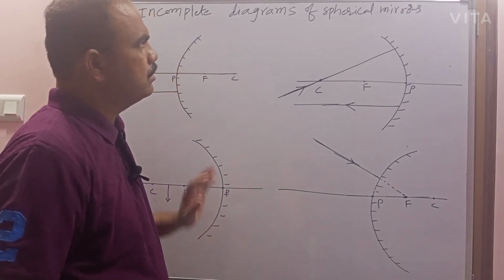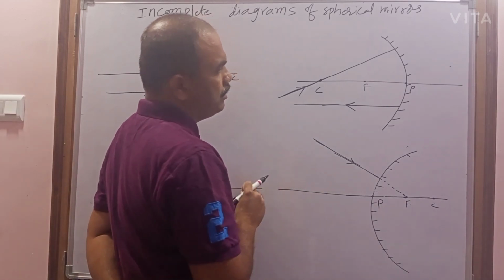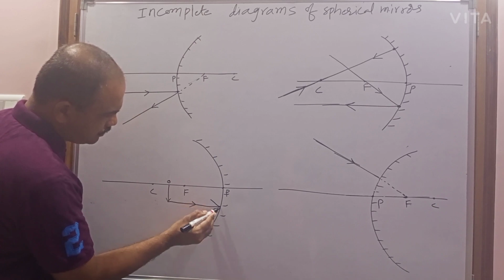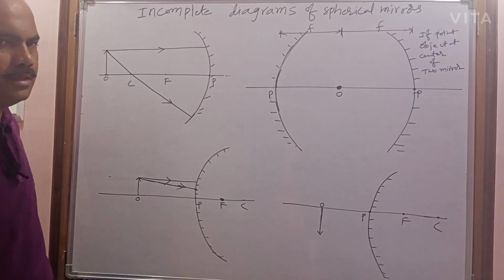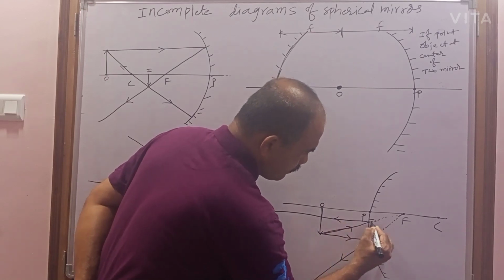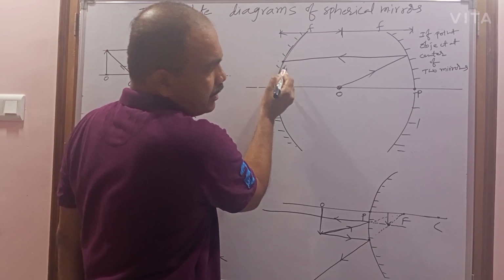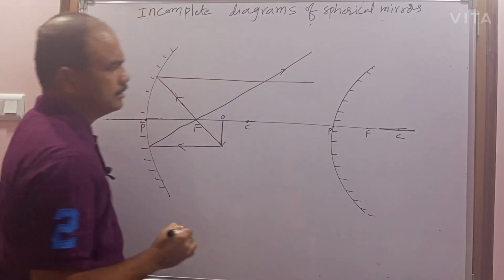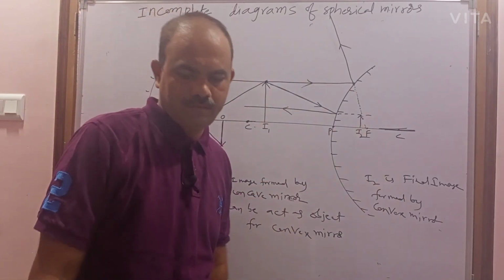10TH/COMPLETING OF INCOMPLETE RAY DIAGRAMS OF SPHERICAL MIRRORS